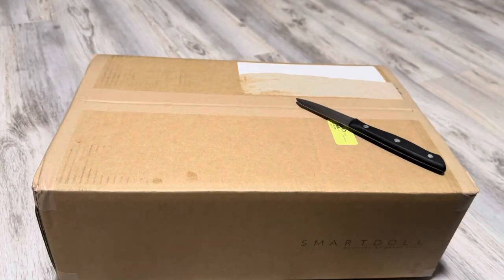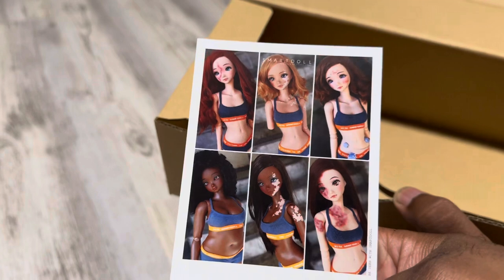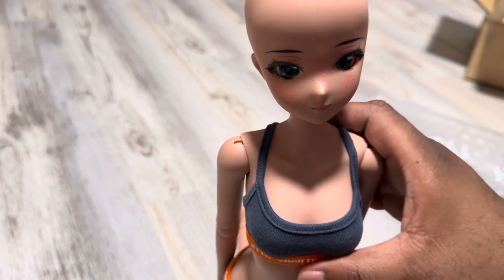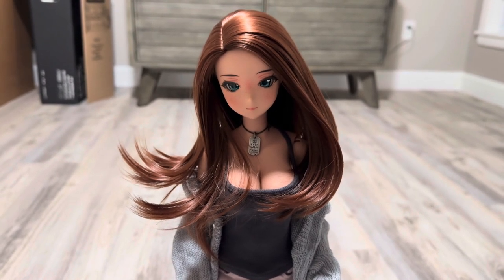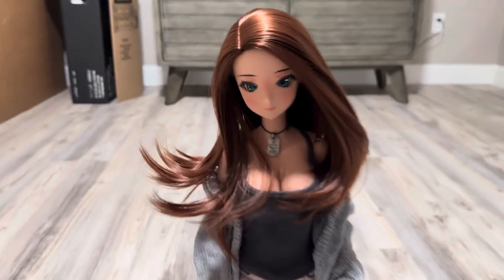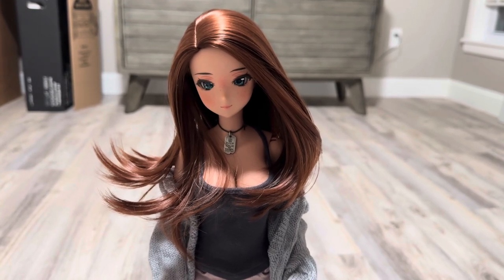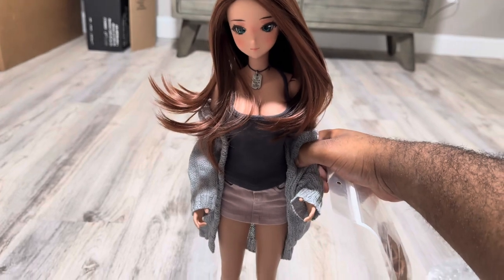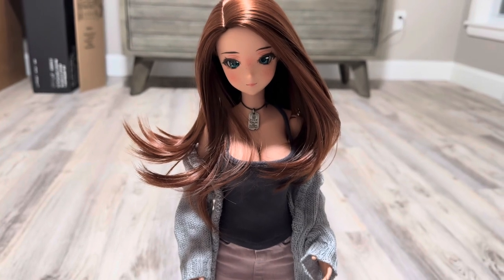Unboxing : Smart Doll Destiny Smile in Tea!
Hi everyone - MagneticObsession here! I'm back on YouTube and wow it's been a minute. Holy guacamole! I hope you enjoy this video.